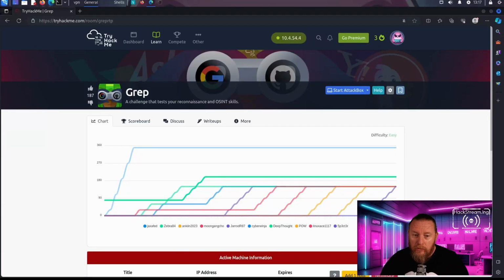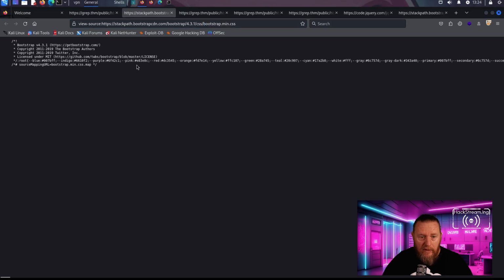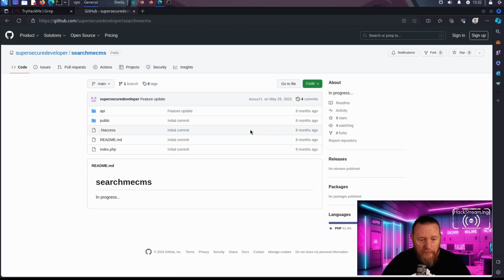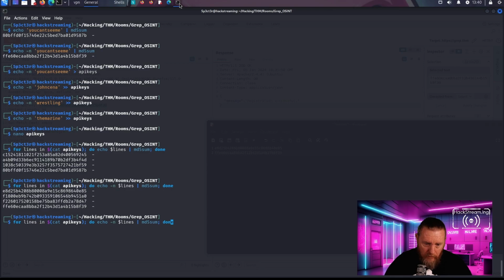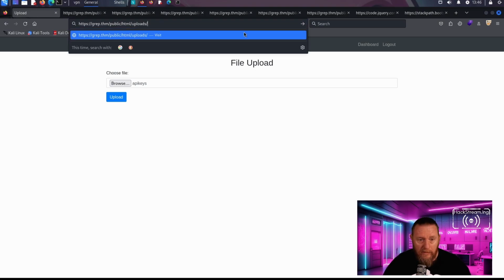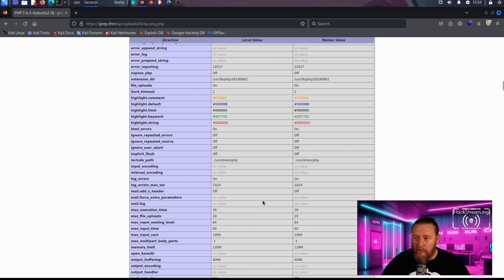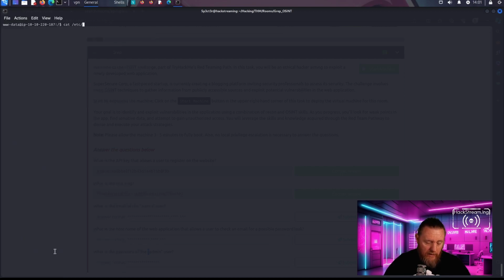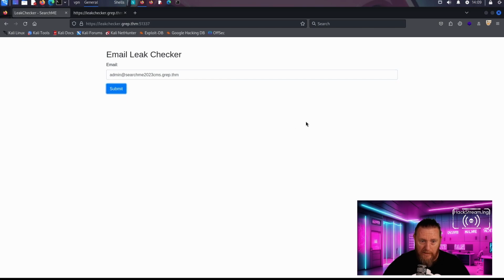THM Grep - Solve - Beginner Style OSINT Challenge